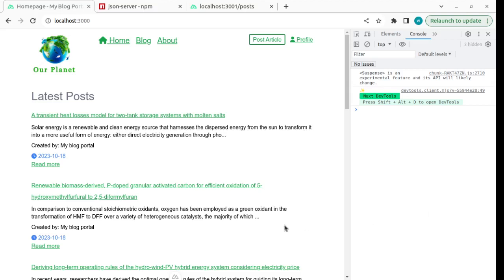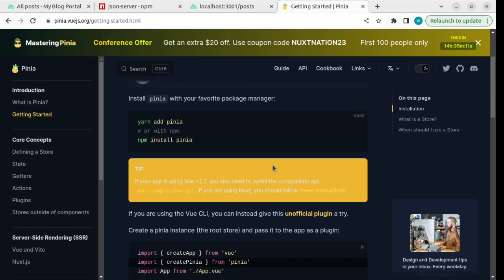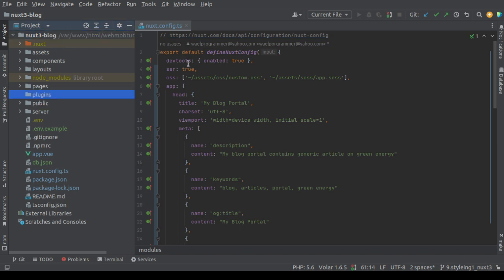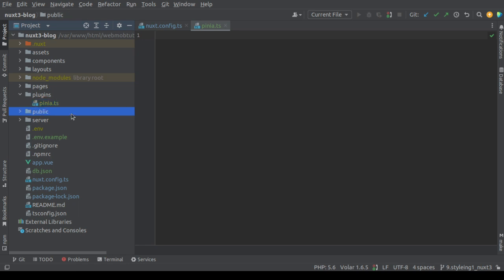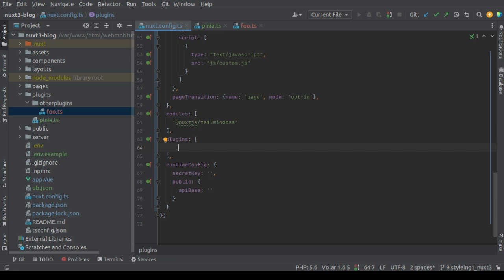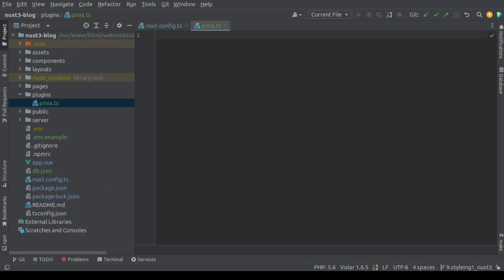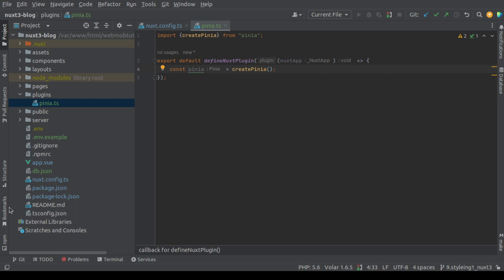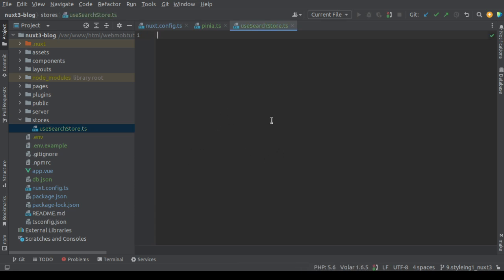32 Nuxt 3 Tutorial - Pinia Store - Installing Pinia Store With Nuxt 3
Learn how to use Nuxt 3 framework by building a simple appication using Nuxt 3, Vue 3, Pinia state management and Tailwindcss. Also learn about SSR and Non SSR websites.

Used Technologies:
- Vuejs 3
- Nuxt 3
- Tailwindcss